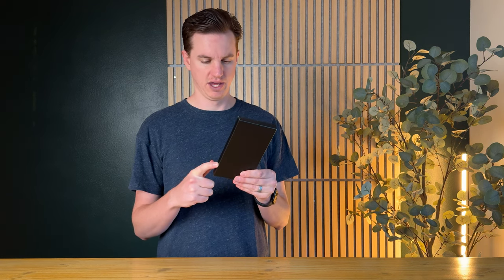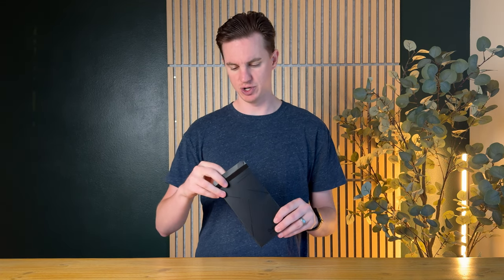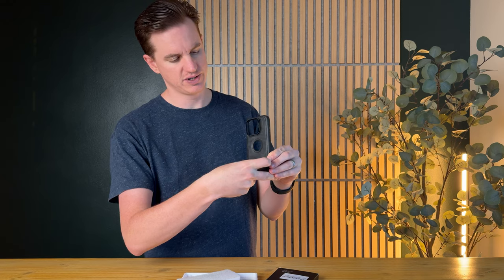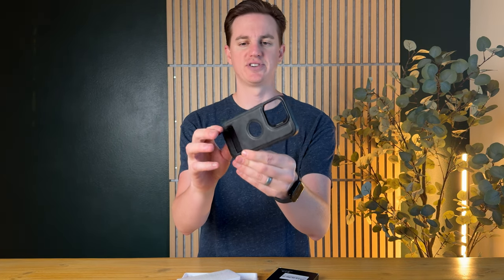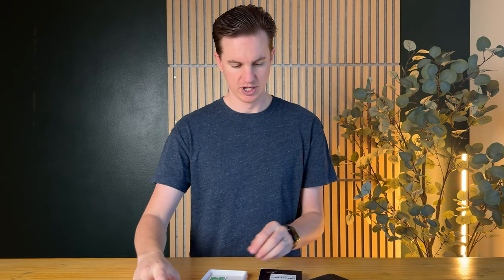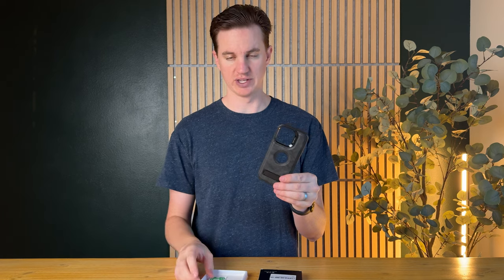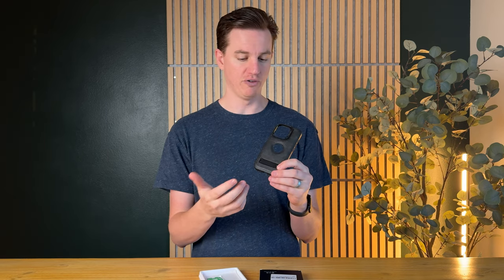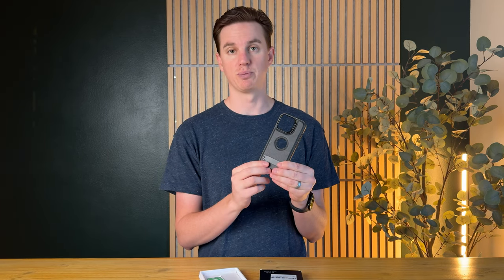Favorite features of this iPhone 16 Pro leather case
Just got the iPhone 16 Pro? Check out this nice leather case for your new phone